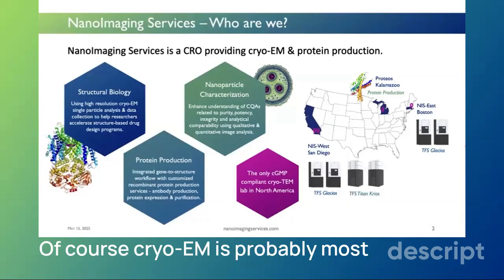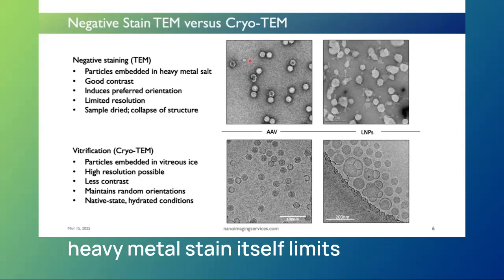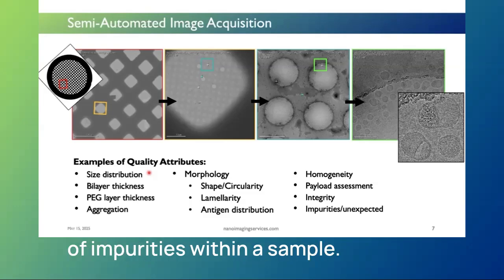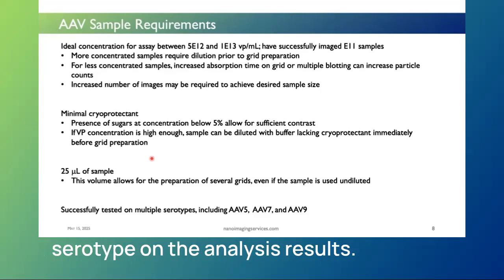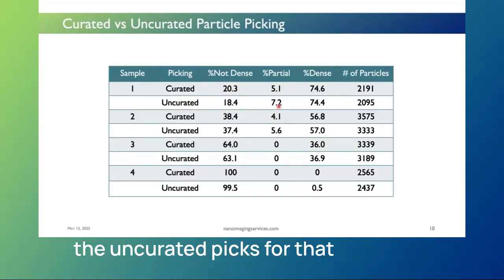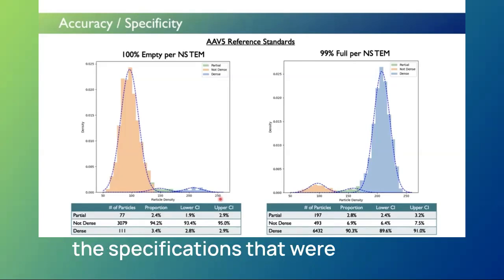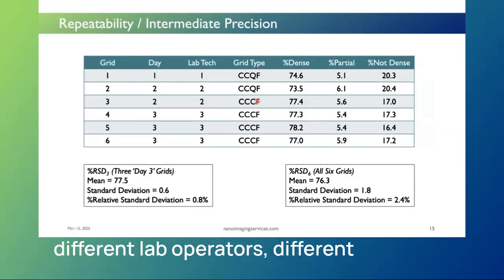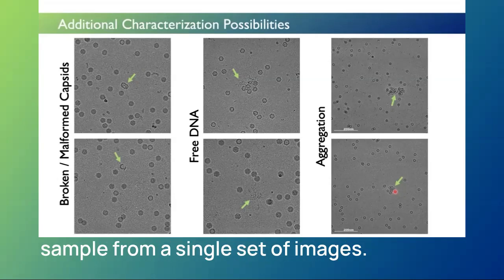Automated Cryo-TEM Analysis of AAV Empty/Full Capsid Ratios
Join Dr. Eric Bushong, Principal Scientist, for a 30 minute webinar followed by live Q&A.
- Explore the advantages of cryo-TEM for characterizing AAV formulations
- See how empty/full capsids are quantified with cryo-TEM
- Learn how our proprietary automated image analysis tools deliver reproducible, quantitative empty/full capsid ratios

Whether you're troubleshooting a formulation or aiming to streamline your AAV manufacturing process, this session will demonstrate how cryo-TEM can drive faster, more informed decisions.

Chapters
00:00 Speaker Introduction
01:30 Webinar Introduction
02:59 Cryo-TEM vs. Negative Stain TEM
07:11 Cryo-TEM Image Acquisition
08:13 AAV Sample Requirements for Cryo-TEM
11:20 Automated Particle Picking
14:03 Curated vs. Uncurated Particle Picking
14:56 AAV Particle Classification
16:45 Accuracy & Specificity
20:15 Repeatability of Automated AAV Classification
21:43 AAV Payload Size
23:16 Additional AAV Characteristics
24:00 Q&A